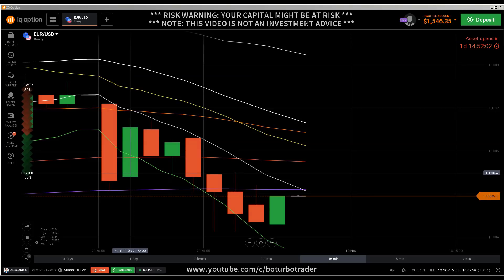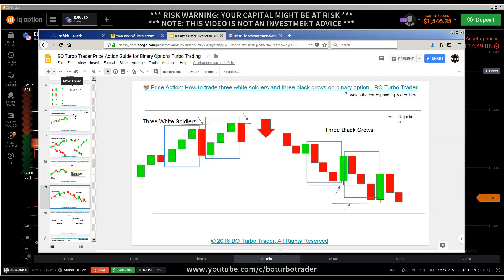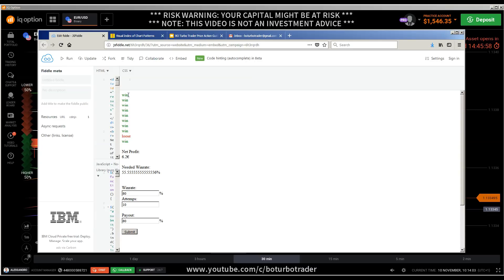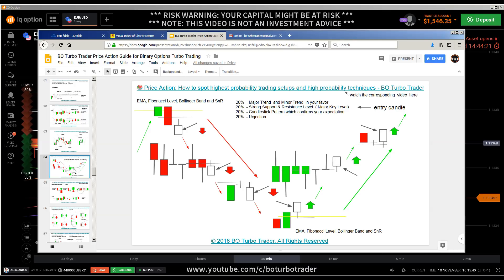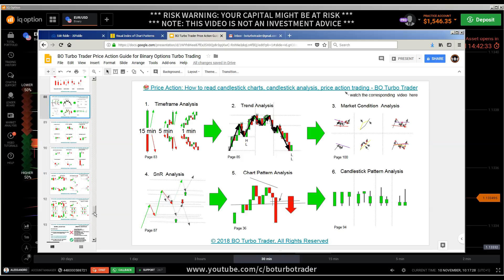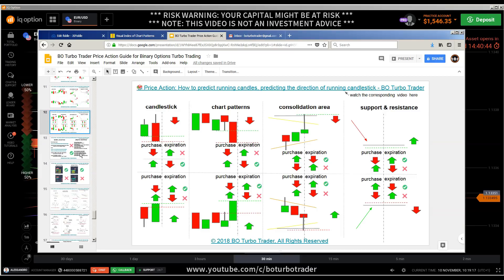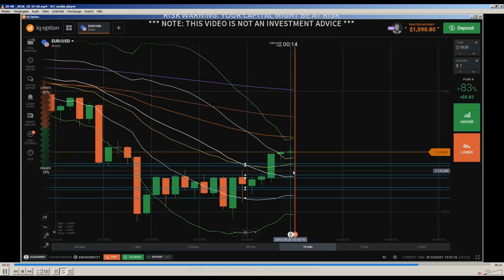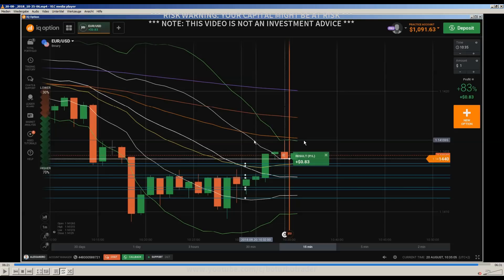1️⃣ Binary Options: binary option trading, price action strategy, double bottom iq option part 14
A binary option is a financial exotic option in which the payoff is either some fixed monetary amount or nothing at all. The two main types of binary options are the cash-or-nothing binary option and the asset-or-nothing binary option. The short answer is that yes, you can make money online with binary options trading if you only trade at legitimate binary options brokers and learn the fundamentals of binary trading and employ proper trading strategy. It is very similar to other forms of investing such as forex and stock trading.

This is 100% perfectly legal and safe to do. There will be no legal consequences at all if traders trade at options brokers. However, the South African binary options market is not regulated. This means that companies located in the country are not allowed to offer financial trading services. In fact, educated binary options home traders earn on average between $10,000 to $20,000 per month, with some earning way more than this amount. However, to achieve these earnings, you need to learn how to correctly predict whether the price of an asset will go up or down.

It's Still Possible To Get Rich Trading Binary Options. Even though it is extremely difficult, it's not impossible to get rich from trading binary options. Binary options often pay out 70% to 90% above the trade size to a winning trade. With that sort of potential, of course it is possible for people to get rich.

binary options meaning
binary options brokers
binary options demo account
best binary options education
how does binary trading work
binary options investopedia

IQ Option 1 Minute Strategy
IQ Option %100 Winning Strategy
IQ Option Tricks
IQ Option Indicators
IQ Option Winning Strategy
IQ Option 60 Seconds Strategy
IQ Option 60 Seconds Indicators
IQ Option Tricks
IQ Option Guaranteed Methods
IQ Option Guaranteed Strategy
IQ Option Guaranteed Tricks
IQ Option The Best Strategy
IQ Option Wins
Earn 100 USD Per Day
Earn Limitless Money
Earn Easy Money
How to Make Money
Easy Money
Earn Money